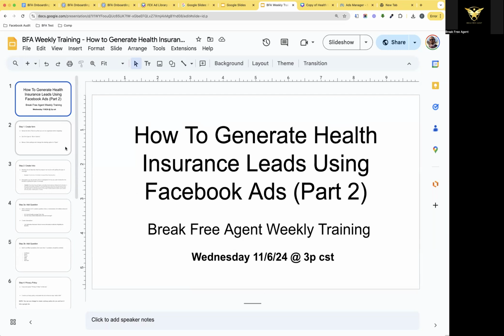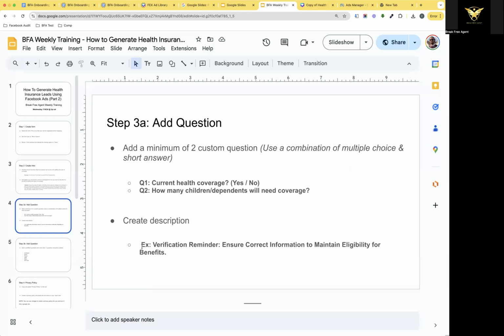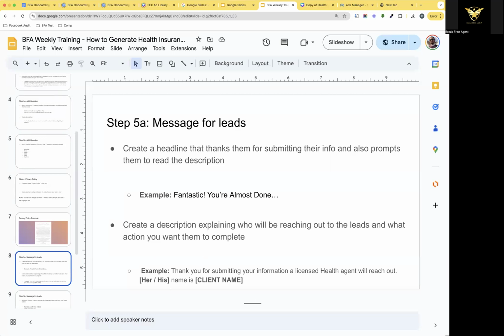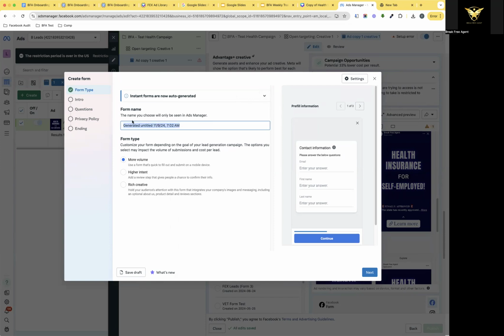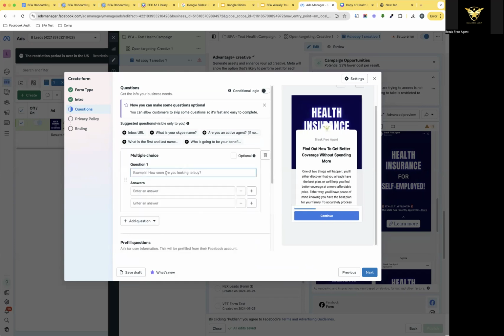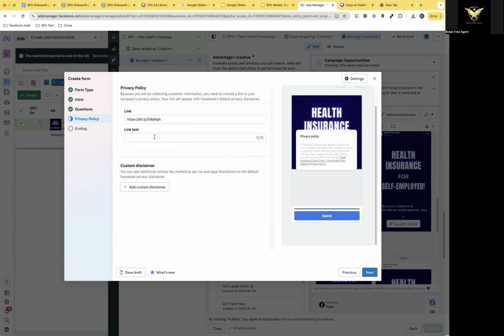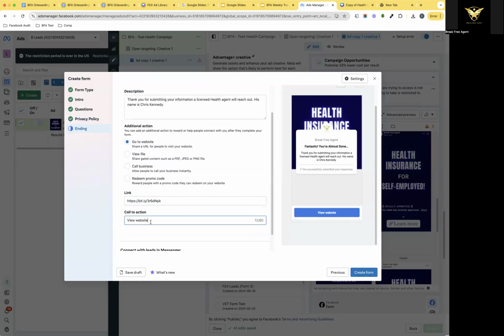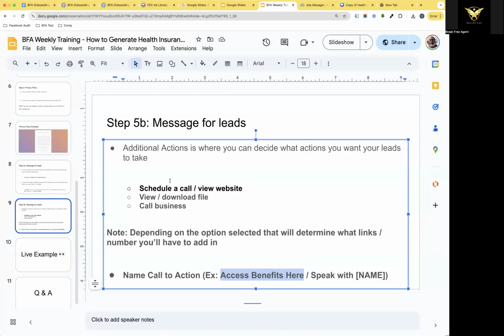How To Generate Health insurance Leads Using Facebook Ads (Part 2)